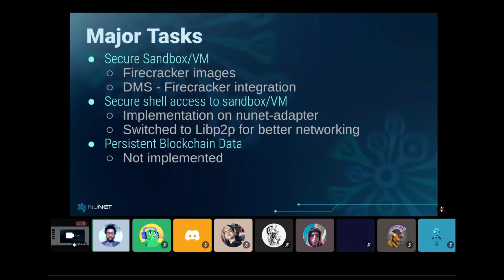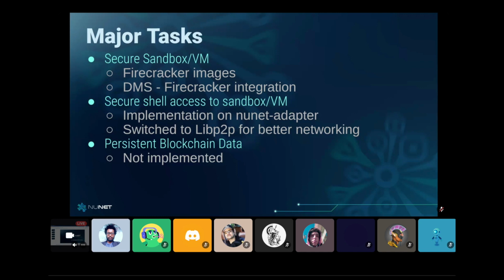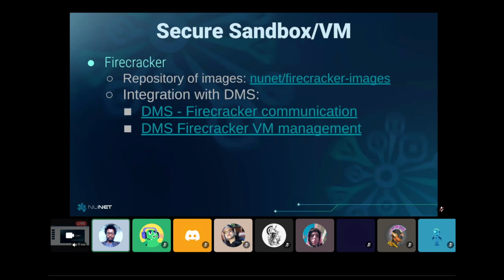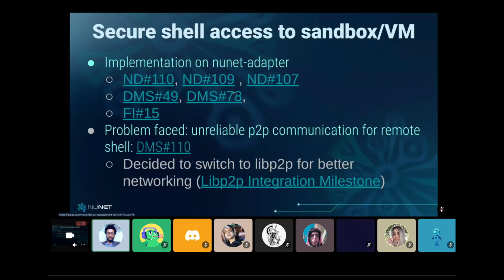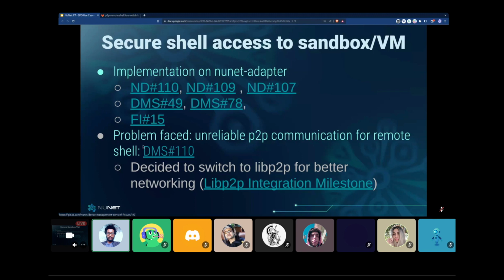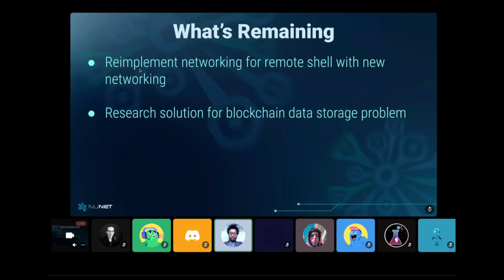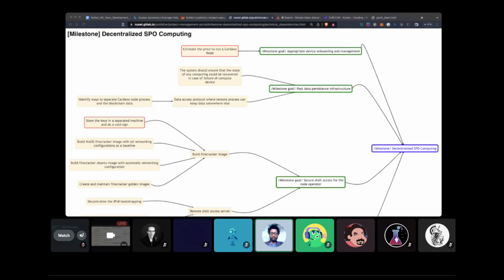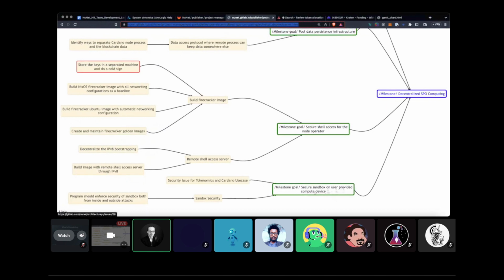Technical Discussion - Fund7 update - June 30th 2023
FOLLOW NUNET

The NuNet protocol enables a global economy of decentralized computing. NuNet lets anyone create, share and monetize computing resources at scale and allows anyone to contribute to a decentralized, global economy for the benefit of all.